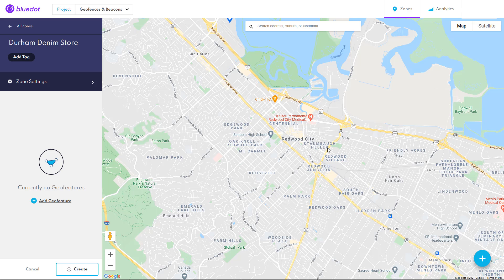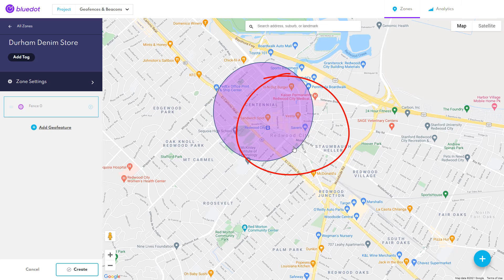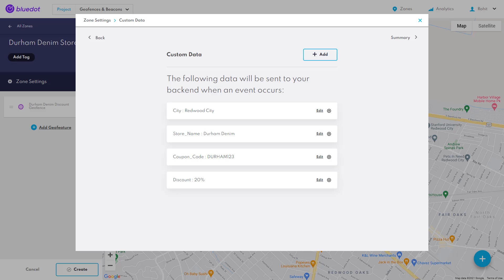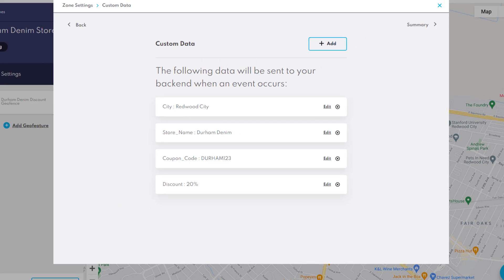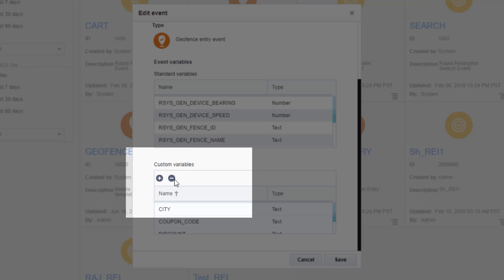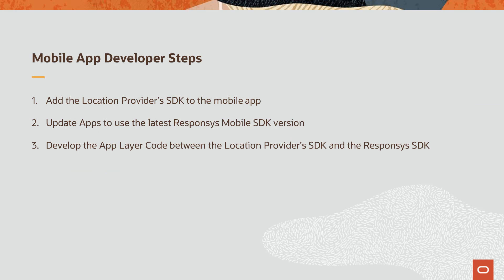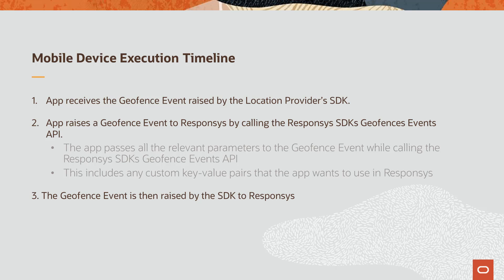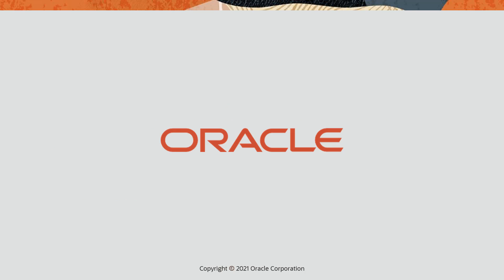Oracle Responsys - Location Based Marketing with Geofences & Beacons: Solution Design 2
Third video in a series of others that looks to cover the marketing use cases of the Geofence and Beacon solution, how to implement it, and how marketers can maximize its potential. In this video, we’ll go into more detail as to how exactly you can implement the solution.

00:00 - Intro
00:19 - Location Provider & Geofence Setup Example
00:55 - Custom Variables
02:16 - Mobile App Developer Steps
02:49 - Mobile Device Execution Timeline